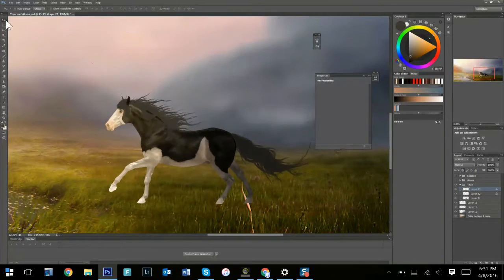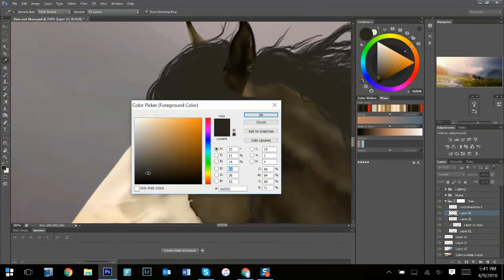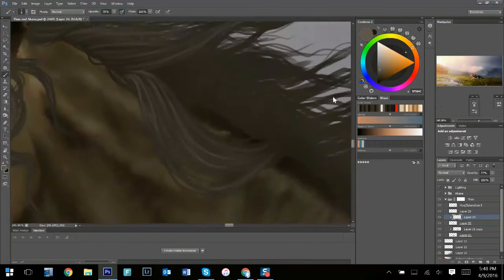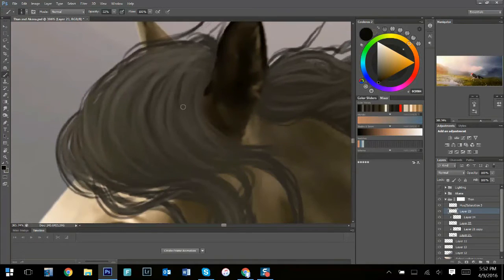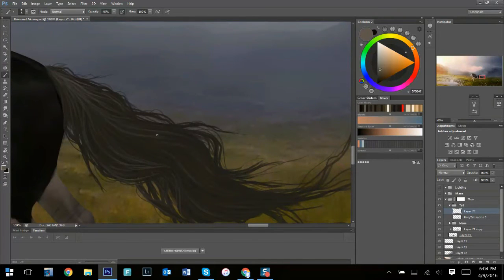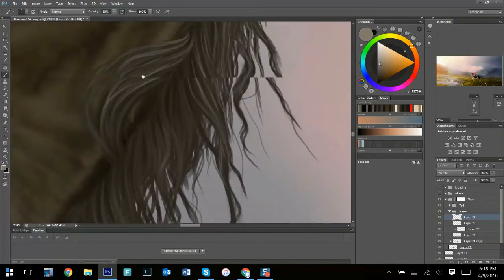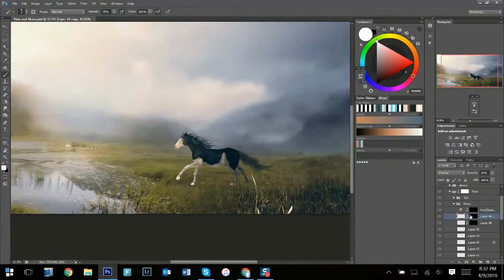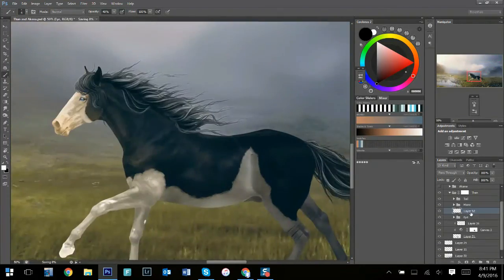Digital Hair Painting Tutorial w/ voiceover ~ Allison Burt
Hello guys!
I know I missed last week's video, but school was absolutely INSANE! Projects, tests, essays, everything was due, and I just didn't have time to film and edit. However, to make up for it, as per your request, I have made a HAIR TUTORIAL! However, it is more like a hair TIPS video than anything because I figured that many have gotten sick of reading/watching videos that tell you the same thing of: paint a base, add highlights, add shadows, MAGIC. So, I tried to give my personal tips to the things to think of while doing base, shadow, and highlights. I hope this video is helpful in SOME way.

Also, if you pledge $1+ you will get monthly stock photo packages; $5 gets stock photo packages weekly!